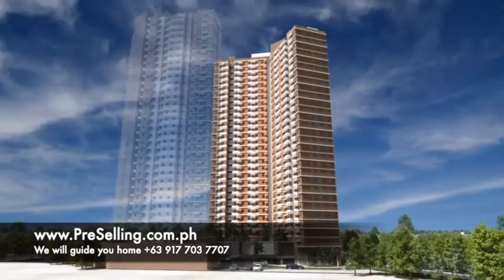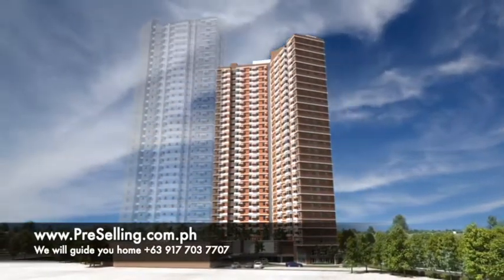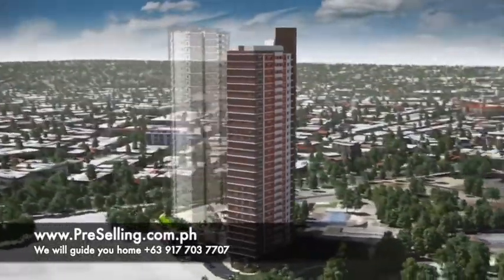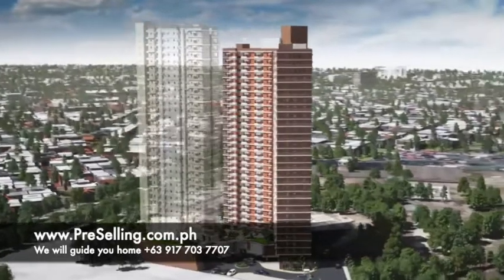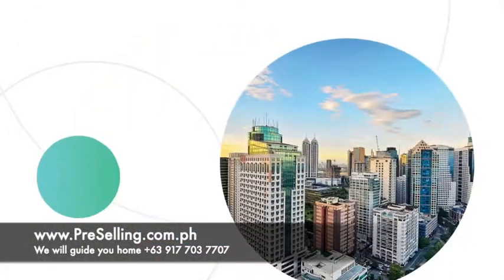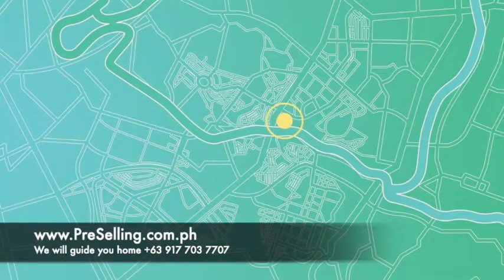Gateway Regency Studios - Mandaluyong - Robinsons Land || PreSelling.com.ph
for more Philippine properties

Gateway Regency Studios. Every Robinson’s Communities development is designed with a comfortable life in mind. Careful planning is given to every project so that it is always priced reasonably and is built with highest standards of quality, a trademark of the Robinsons Land brand.

Gateway Regency Studios, the newest pre selling Mandaluyong project under the Robinsons Communities brand, is conceptualized within the same fundamentals. Every hard-working urban professional will find the project a suitable foundation to grow a promising future given the project’s core offerings.

While primarily geared as a start up home, Gateway Regency Studios is also ideal as a smart investment option. Renting it out for long term arrangements may prove to be a worthwhile venture due to the project’s proximity to various offices.